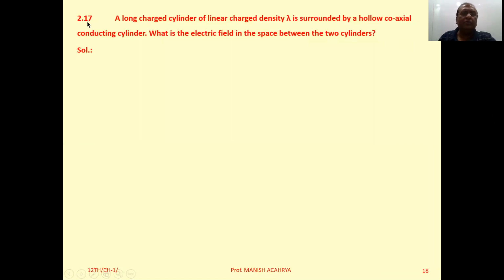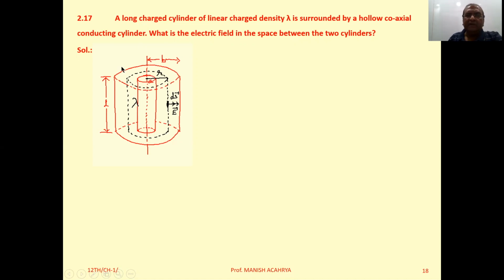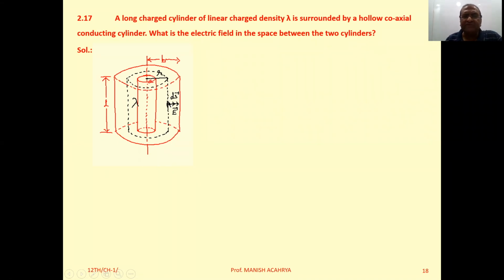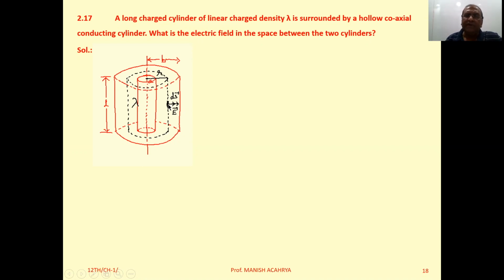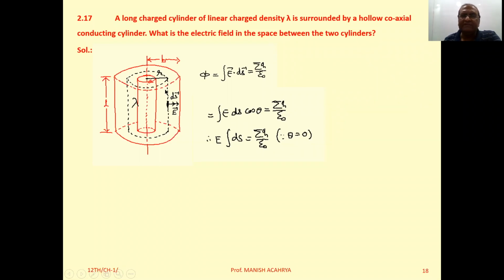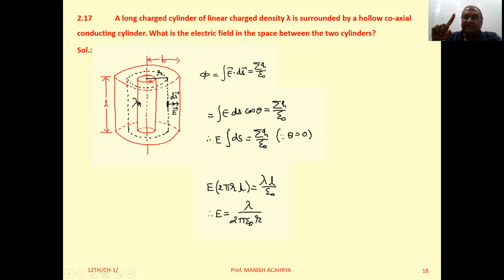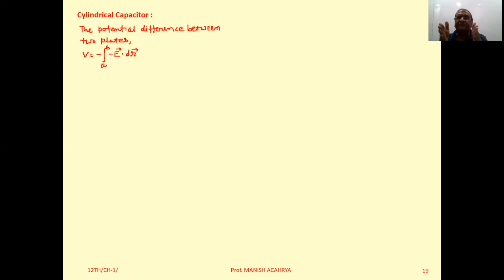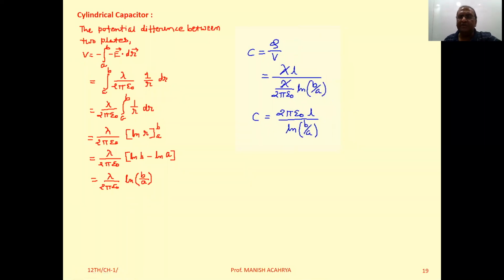A long charged cylinder of linear charged density lemda is surrounded by a , Cylindrical Capacitor